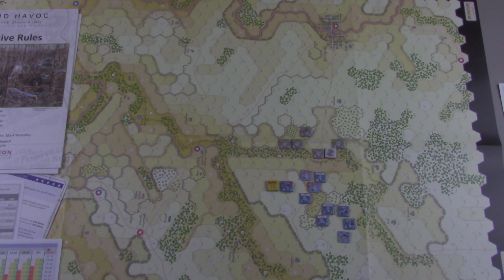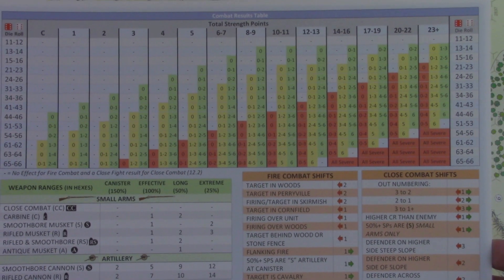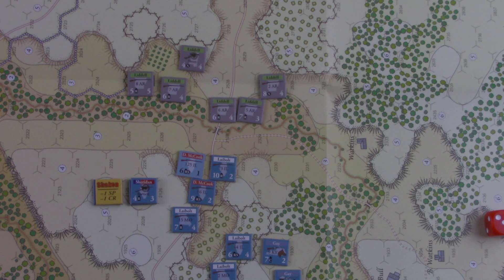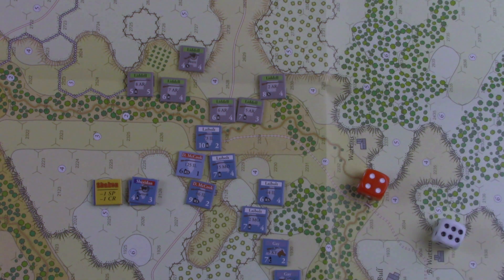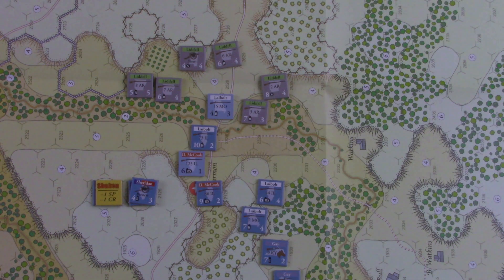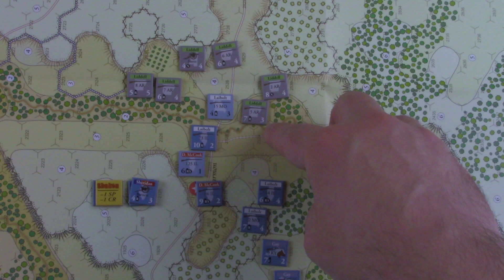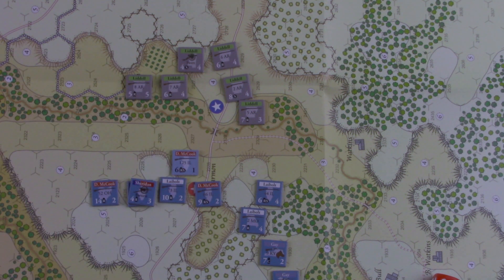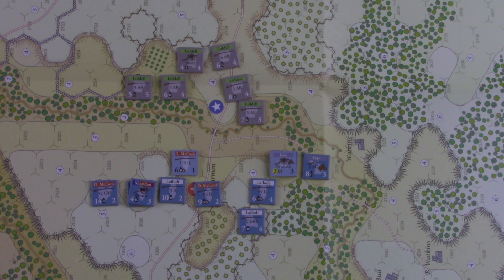Grand Havoc - Blind Swords - Scenario 1 Turn 6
It is Turn 6, but it's the first video I made.  Please enjoy this brief look at the game.